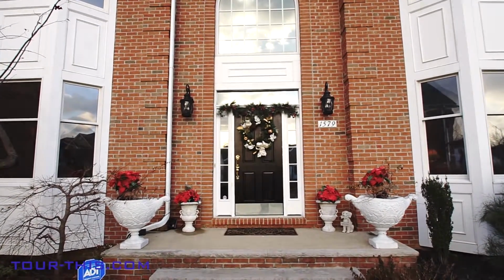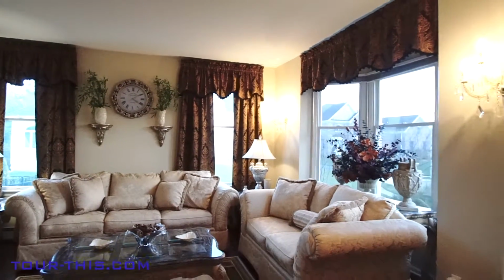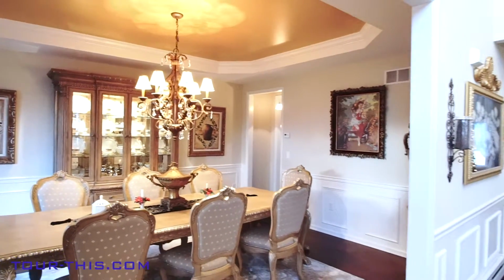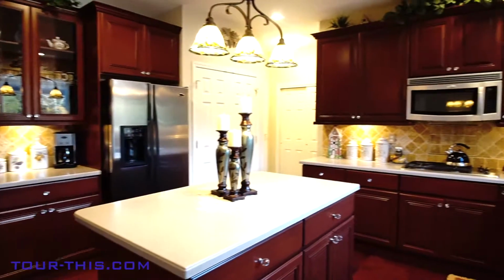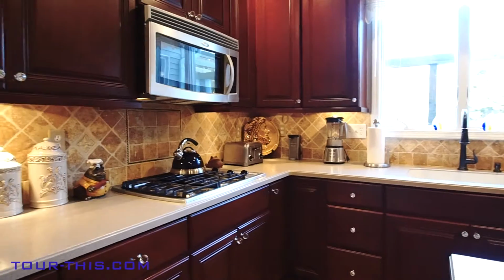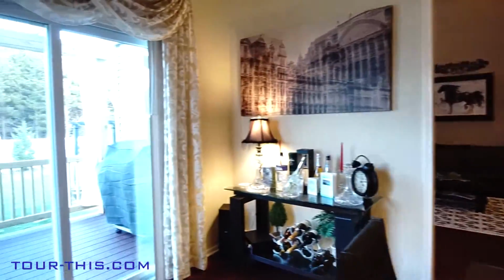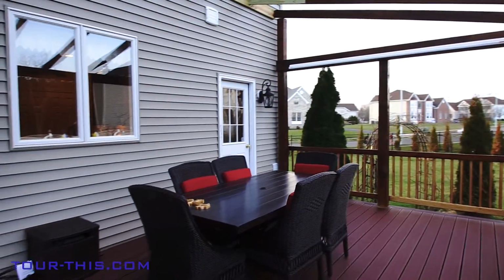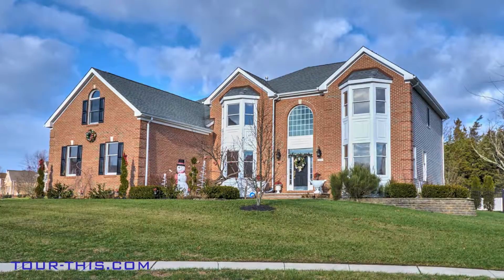Video Tour 1579 JULIA CT TOMS RIVER NEW JERSEY 08755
1579 JULIA CT TOMS RIVER NEW JERSEY 08755
5 beds 2 full, 1 half baths 4,180 sq ft 0.52 acres lot
 Pride of ownership radiates in one of North Dover's crown jewels. Magnificent and exceptionally upgraded 4000+ SF plus home in one of the area's most sought after and exclusive neighborhoods. This impressive home, built in 2006, features a stunning and dramatic two story foyer and great room, formal living and dining rooms, 5 over sized bedrooms, and a huge bonus room. The kitchen with its tumbled travertine backsplash, under cabinet lighting, corian countertops, breakfast bar and upgraded stainless steel appliances is a chef's delight. Adjacent is a lovely dining area that overlooks the custom built trex deck and parklike yard, which is open to the great room with two story wood burning fireplace. Additional features include a 3 car garage with second entrance to full basement, two zone, AC, 4 zone hot water BB, a laundry room with utility sink, a lushly landscaped yard with accent lighting. sprinklers on well and central vac. Impressive, immaculate, spacious, move in ready and ideally located in the heart of North Dover. Priced to sell. A superb value!

Douglas Tortorelli
Flanagan Realty
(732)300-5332